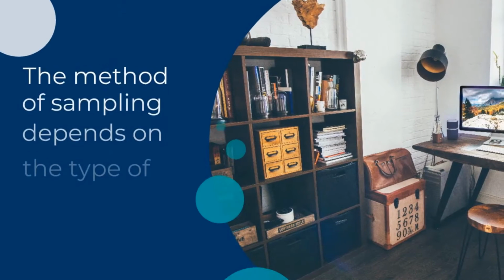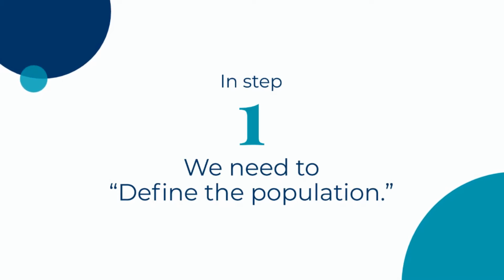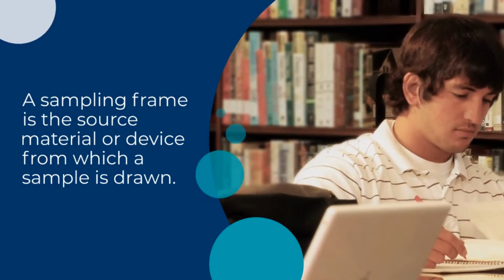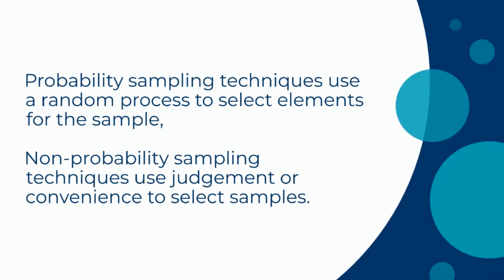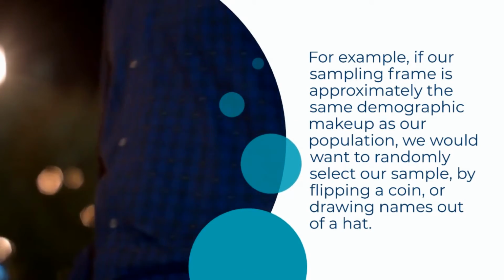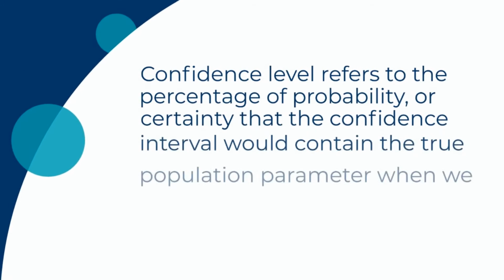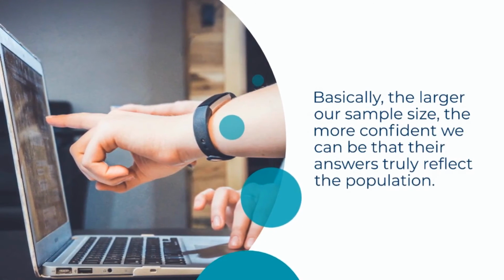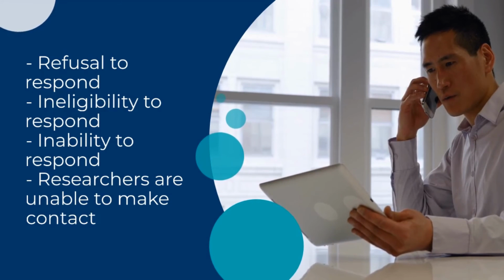Understanding the Sampling Process: A Step-by-Step Guide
In this video, we dive into the crucial process of sampling in statistical analysis. Learn how researchers can efficiently gather insights from a larger population while minimizing costs and time.

We cover everything from defining the population to selecting the right sampling techniques, sample size, and executing the research plan. By the end of this video, you'll understand how proper sampling can reduce bias and improve the accuracy of your data.

Whether you're a student, researcher, or just curious about statistics, this guide will provide you with the knowledge you need to grasp the fundamentals of sampling!

Famous Quote: "Statistics are like bikinis. What they reveal is suggestive, but what they conceal is vital." – Aaron Levenstein

This video is an introduction to the various aspects, however for a better understanding please check out the links from the "Additional Reading" section below and continue on your learning journey.

Note: Videos have been made with international students in mind, as such if your finding the speed of speech slow, please increase playback speed to 1.25 in YouTube.

Video Content

0:00 - Introduction to Steps in the Sampling Process
- Definition of Sampling
- Advantage of Sampling
0:24 - What is Sampling?

Steps in Sampling:
0:41 - Step 1 Defining the population
1:49 - Step 2 Framing the population
2:42 - Step 3 Choosing a sample design or technique
3:51 - Step 4 Determine the sample size
4:44 - Selecting the Sample
5:54 - Step 5 Executing the research
6:14 - Conclusion and Best Practices

Came across a great saying:
"Research is what I'm doing when I don't know what I'm doing." - Wernher von Braun

Additional Reading:
What is Sampling in Research? - Definition, Methods & Importance

How to Determine Sample Size for a Research Study

School of Learning
Arnav Dutta